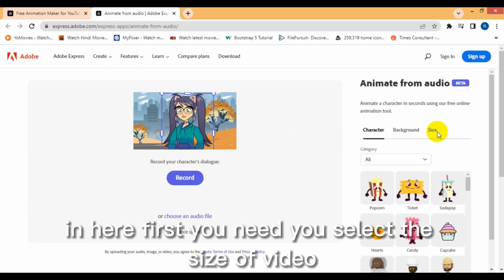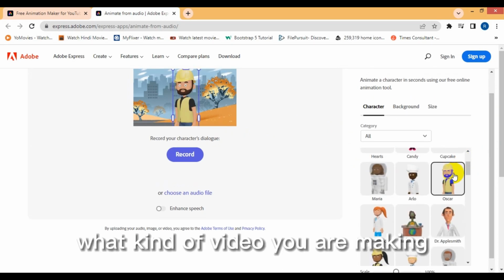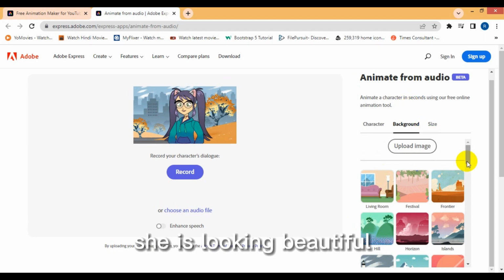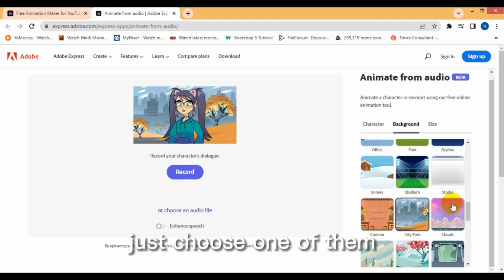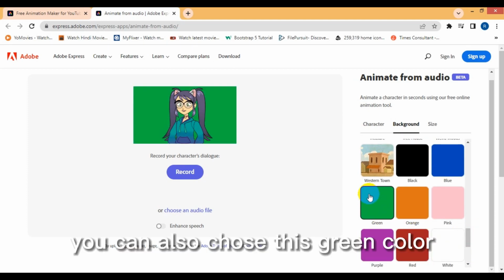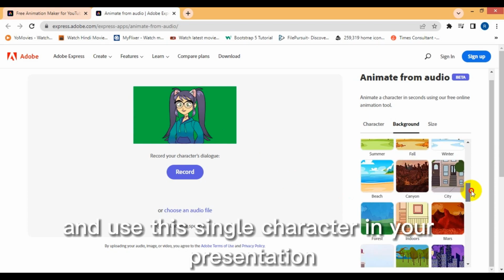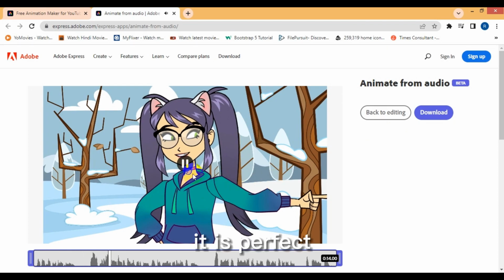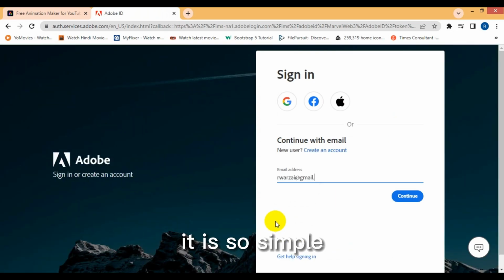How to make animated videos using AI | AI animation video | AI Cartoon animaion maker free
In this video you can learn how to make animated videos using AI. It is totally free to make AI animation video. You can also make AI Cartoon animation video for free.

In this insightful and engaging video, you will learn how to create animated videos using AI. The video starts by introducing the concept of AI and its applications in video production, followed by an in-depth discussion of the tools and techniques that can be used to create stunning and realistic animated videos.

The presenter provides a step-by-step guide to creating animated videos using AI, starting with the selection of the appropriate software and tools. They explain the key features and capabilities of each tool, including their ease of use, cost, and level of customization. This enables you to choose the best tools that meet your specific needs and preferences.

The presenter also covers the different types of AI-based animation techniques, such as procedural animation, deep learning, and neural networks. They explain the advantages and disadvantages of each technique and provide tips and tricks on how to use them effectively.

One of the most interesting aspects of the video is the practical examples provided by the presenter. They demonstrate how to create different types of animated videos, such as explainer videos, product demos, and social media posts, using AI-based tools. They also showcase the different styles and aesthetics that can be achieved using these tools, such as 2D and 3D animation, cartoon-style animation, and realistic animation.

Throughout the video, the presenter maintains a clear and engaging tone, making the content accessible to viewers of all levels of experience. They also provide useful links and resources for further reading and experimentation.

By the end of the video, you will have a solid understanding of how to create animated videos using AI, and be equipped with the knowledge and tools necessary to create stunning, high-quality videos for a variety of purposes. Whether you are a beginner or an experienced video producer, this video is sure to inspire and inform.

Timestamps:
00:00 - intro
00:14 - Adobe site visiting
00:35 - chosing Character
01:27 - Green Background
01:57 - Downloading Video